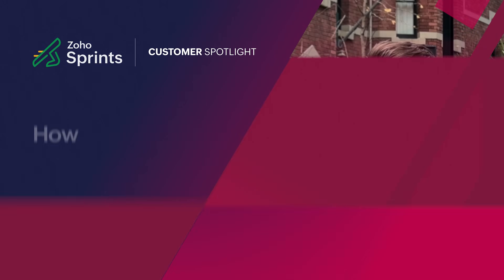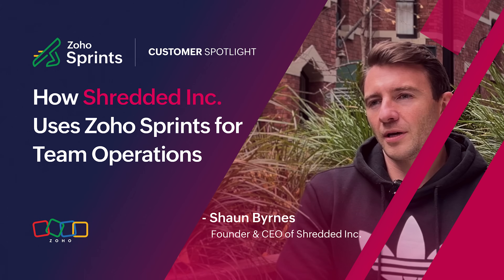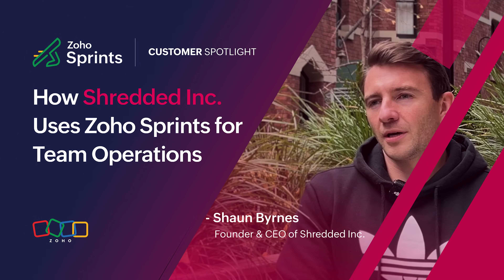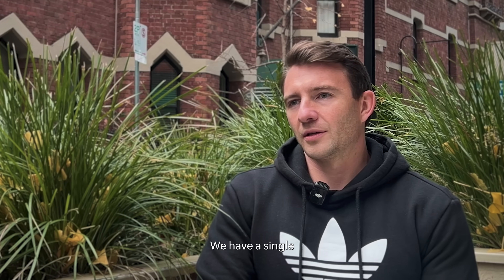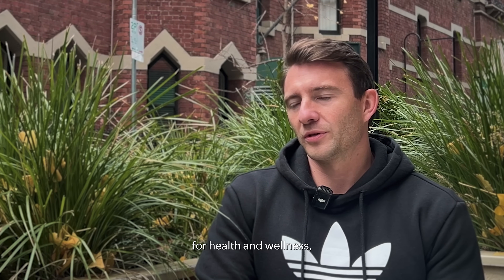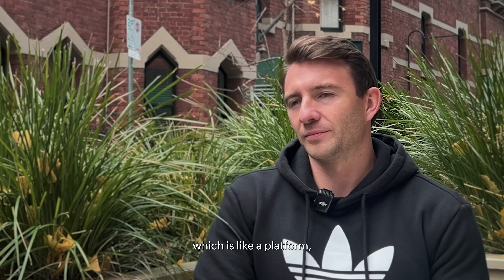How Shredded Inc. Uses Zoho Sprints for Team Operations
Shredded Inc., a health and fitness platform based in Australia, shares how the team uses Zoho Sprints to plan, track, and stay aligned on everyday operations, helping them deliver better results.

In this video, Shaun Byrne, CEO and Founder of Shredded Inc., shares how his team uses Zoho Sprints to streamline daily work and stay organized, making their processes more efficient and goal-driven.